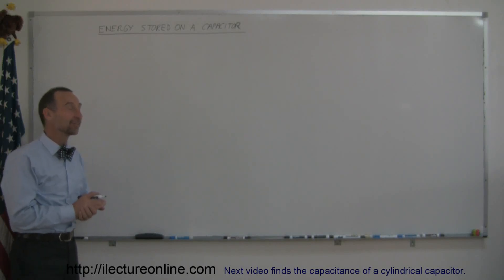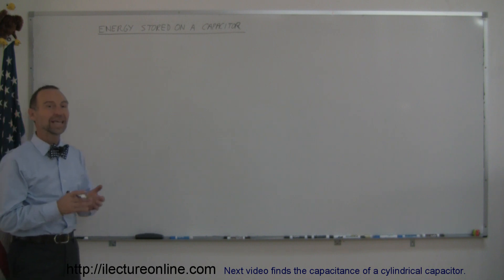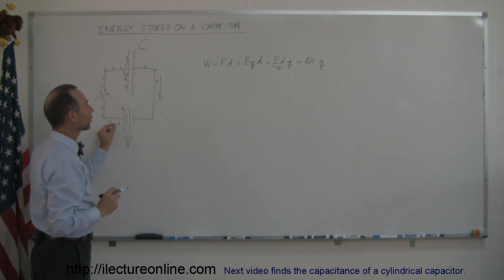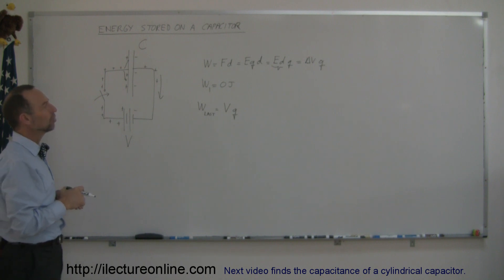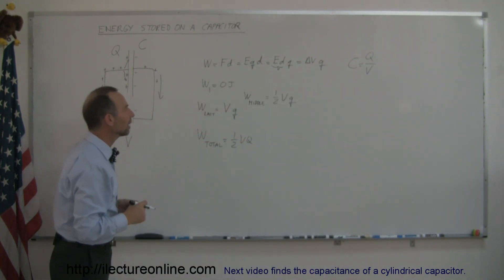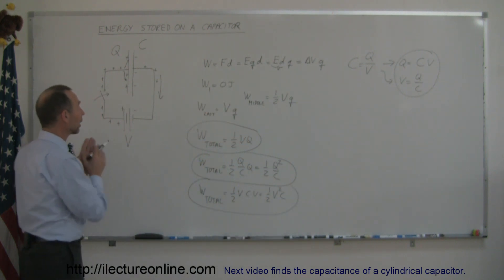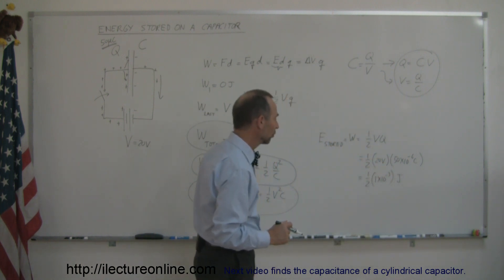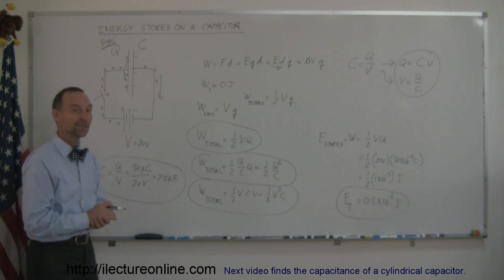Physics 39 Capacitors (7 of 37) Energy Stored in a Capacitor